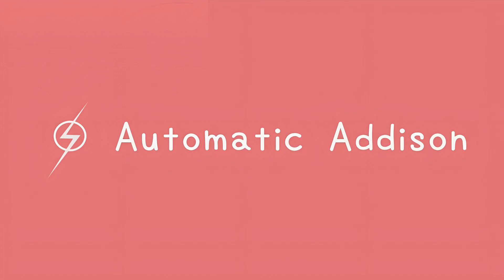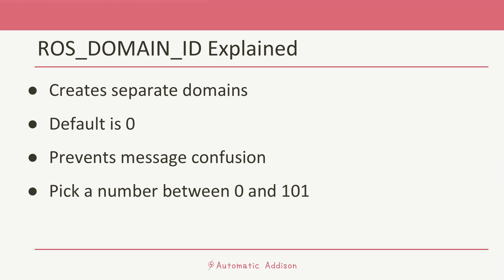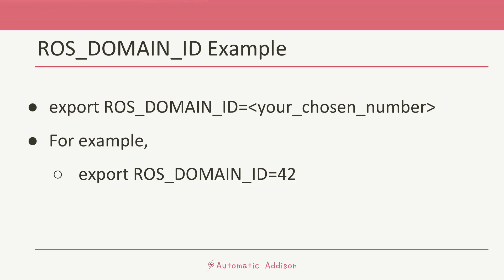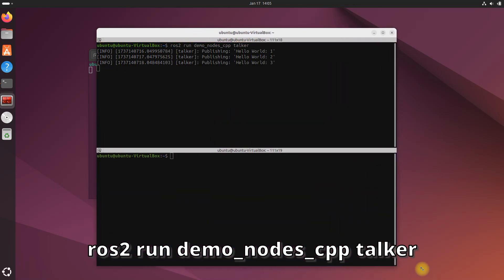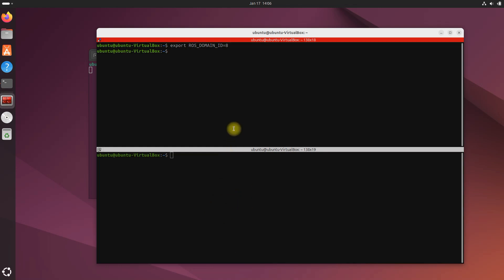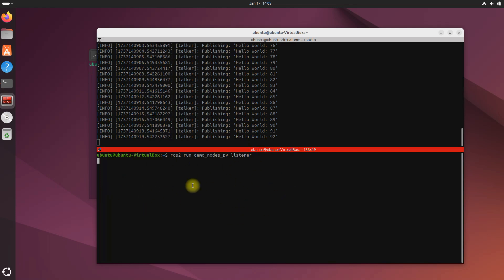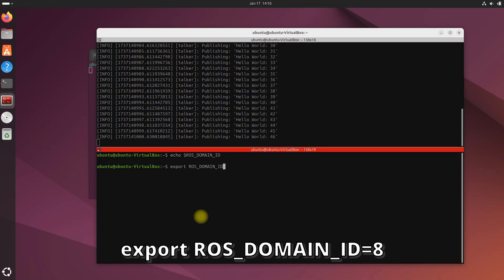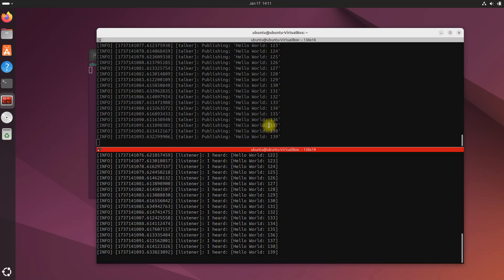Understanding DDS and the ROS_DOMAIN_ID Variable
In this video, I'll explain the basics of DDS (Data Distribution Service) and how the ROS_DOMAIN_ID variable is used in ROS 2 to manage communication between robots on the same WiFi network.

What You'll Learn:

- How DDS enables messaging in robotics systems.
- The role of ROS_DOMAIN_ID in managing communication for multiple robots.
- Step-by-step examples of setting and testing ROS_DOMAIN_ID.

By the end of this tutorial, you'll understand how to configure ROS_DOMAIN_ID for single and multi-robot setups in ROS 2, ensuring effective communication on shared networks.